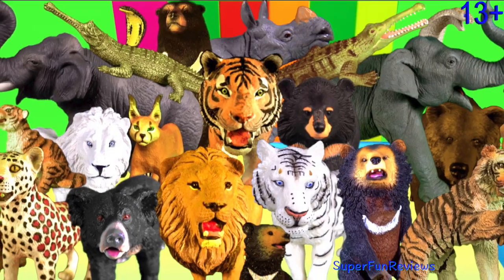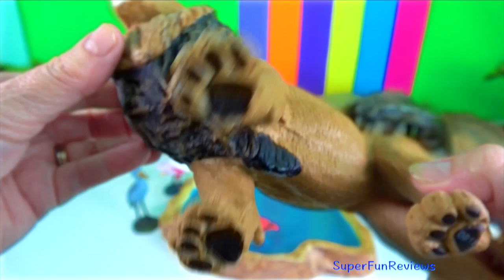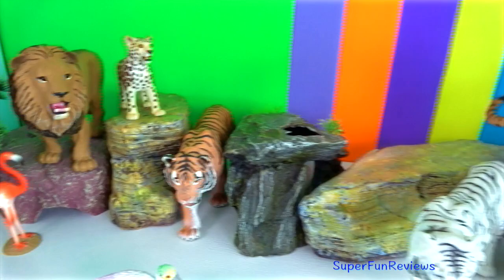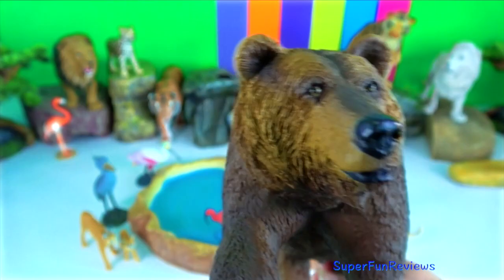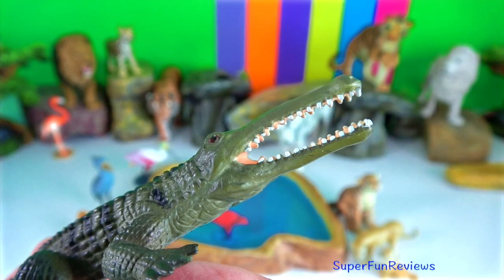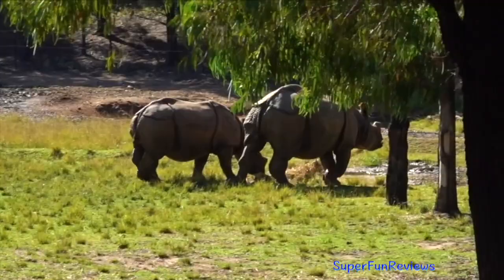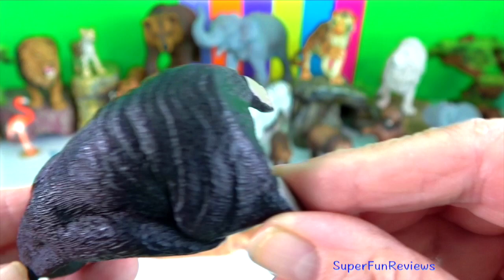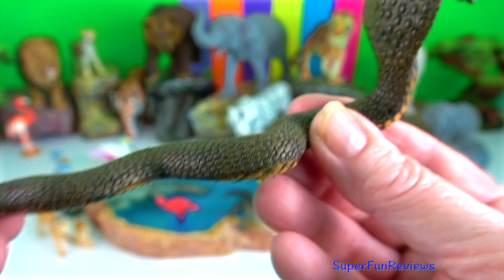Indian Animals - NEW Tiger Lion Elephant Leopard Bear Rhino Cobra Gharial Caracal 13+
I encounter an Indian Rhinoceros family up close and there are NEW Tigers.

🔥WARNING: This video is suitable for viewers aged 13+. This educational video includes some descriptive language about animal reproduction and uses words like sexually aroused, genital area, penis, mount, copulation.

The caracal is a medium-sized wild cat native to Africa, the Middle East, Central Asia, and arid areas of Pakistan and northwestern India. It is characterised by a robust build, long legs, a short face, long tufted ears, and long canine teeth.

The Indian elephant is a nomadic animal, endemic to mainland Asia. It's one of the 3 subspecies of the Asian elephant. The animal is considerably smaller that African elephants. Indian elephants travel constantly, staying in one place for less than a few days. The highest point of their body is on their head. Females of the Indian elephant lack tusks. In addition, females are distinguished by a finger-like process on the tip of their trunk.

The Asiatic black bear, moon bear and white-chested bear, is a medium-sized bear species native to Asia that is largely adapted to an arboreal lifestyle. It lives in northeastern China.

The gharial currently inhabits rivers in the plains of the northern part of the Indian subcontinent. It is the most thoroughly aquatic crocodilian, and leaves the water only for basking and building nests on moist sandbanks. Adults mate at the end of the cold season. Females congregate in spring to dig nests.

When an Indian rhino defends itself against a predator or another rhino, it doesn’t use its horn to gore its opponent. Instead, it slashes and gouges viciously with the long, sharp incisors and canine teeth on its lower jaw. Neither the black nor the white rhino has incisors. Only the Indian and Sumatran rhinos have canines, but all five species have three premolars and three molars on each side of their upper and lower jaws.

Leopards are ambush predators; they crouch low to sneak up to their prey and pounce with one swift bite to the neck, breaking it.

The lion has a muscular, deep-chested body, short, rounded head, round ears, and a hairy tuft at the end of its tail.

oso, urso, beruang, con gấu, หมี, медведь, دُبٌّ، भालू,
घड़ियाल, ঘড়িয়াল, घारील, ఘరియాల్, gavial, buaya, แกเรียล, گھڑیال, ఘరియాల్, காரியல், gawiał,
 साँप, সাপ, साप, serpiente, cobra, ular,
rinoceronte, badak, tê giác, แรด, носорог, وحيد القرن، गैंडा,